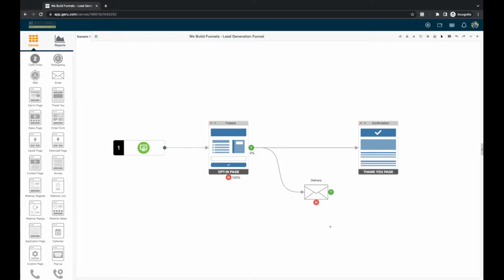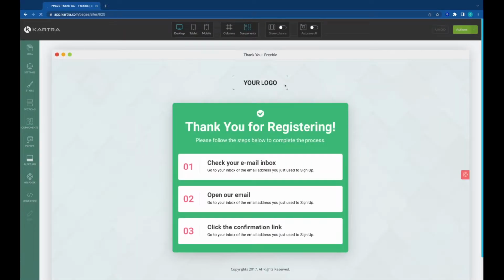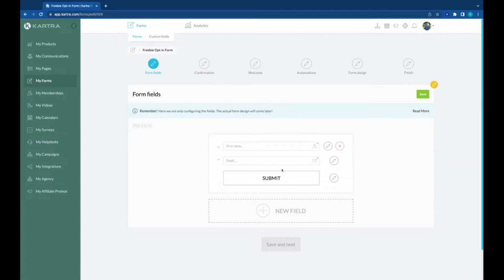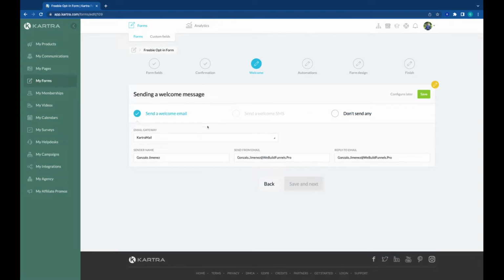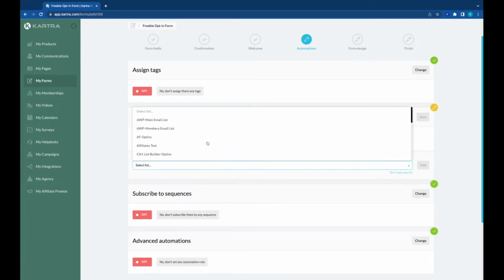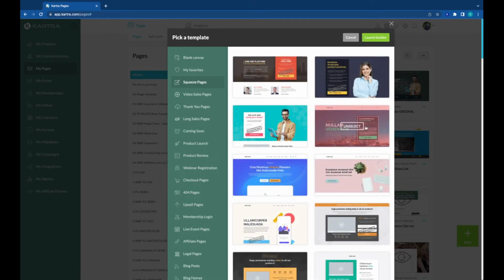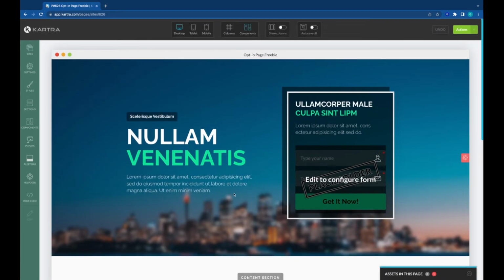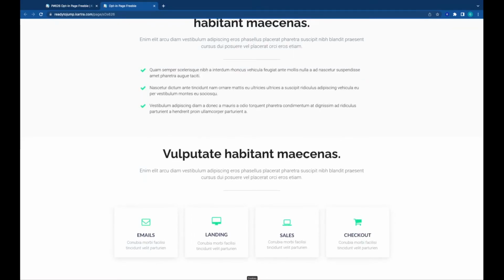How to build a lead generation funnel (from scratch) in Kartra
Lead generation is probably one of the most important tasks in any online business. I will show you how to build a lead generation funnel from scratch in Kartra.

Having a high converting lead generation funnel is great because it can be the entry point for your following sales funnels. Not all sales funnels software are the same, Kartra is one of the best platforms out there, making the process very easy.

You will see how easy it is to build a lead generation funnel in Kartra. I will guide you step-by-step.

Kartra is probably the best lead generation funnel software out there, not only because it is easy to use but also because it is cost effective.

If you are not sure Kartra is the right tool for you, then you can watch my Kartra Review video:

Download my guide to help you build a funnel that brings leads and clients day after day using Kartra:

If you need to know what the real cost of Kartra is, then watch this video: